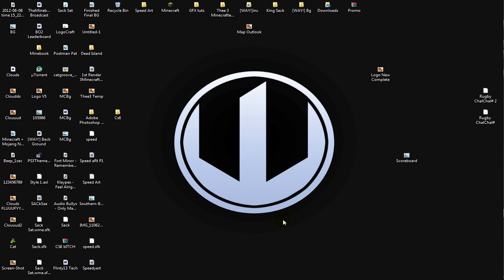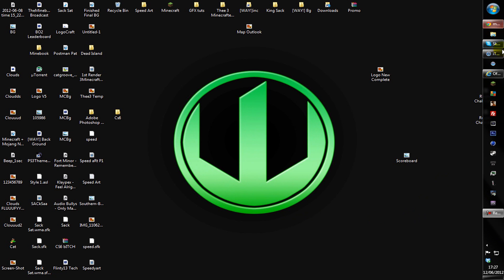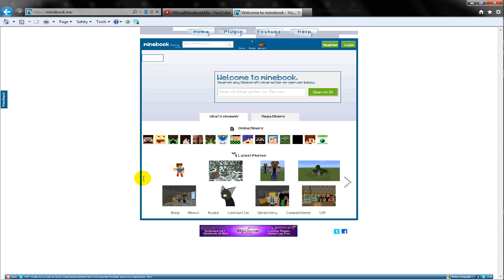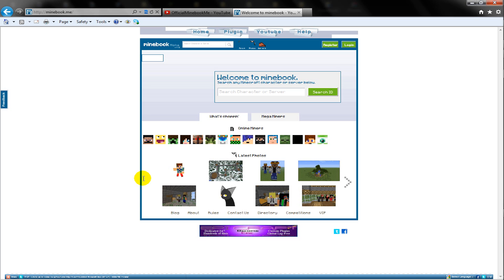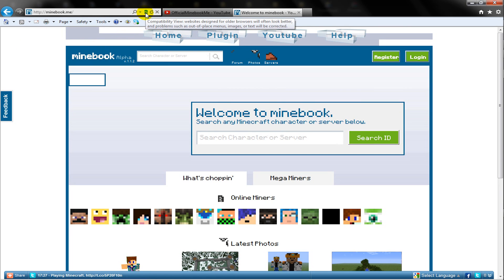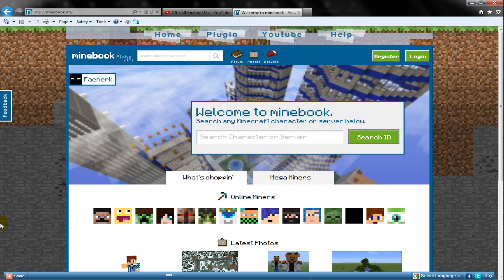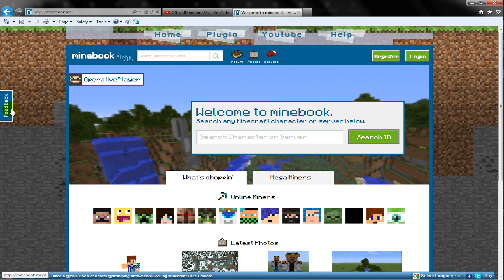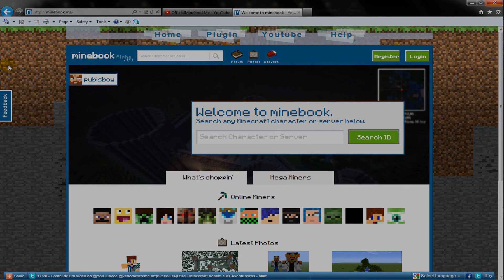How to fix Minebook.me on Internet Explorer 9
Hey guys what is up it's sackboy8196 here bringing you a solution for minebook if you are on Internet Explorer 9.